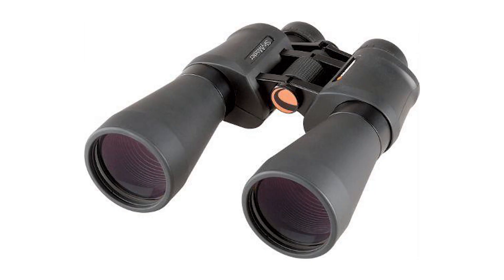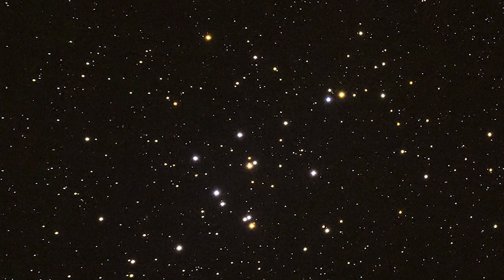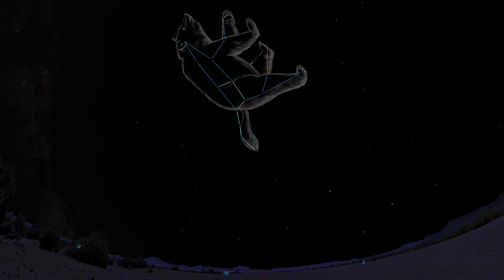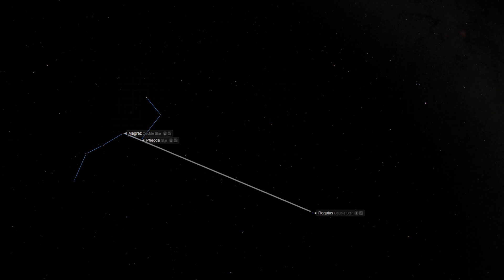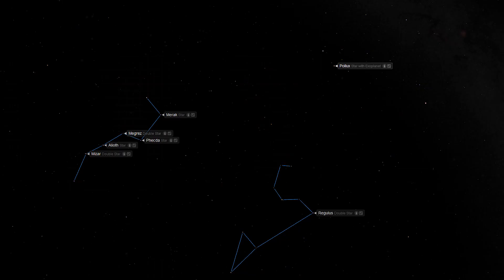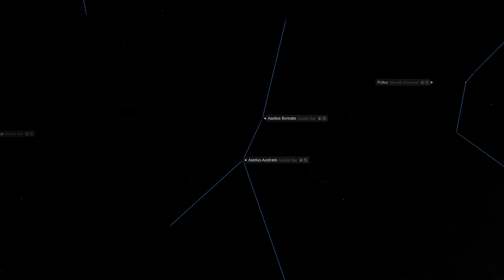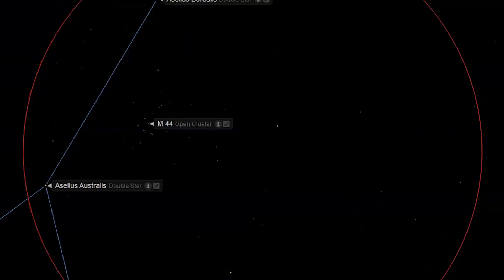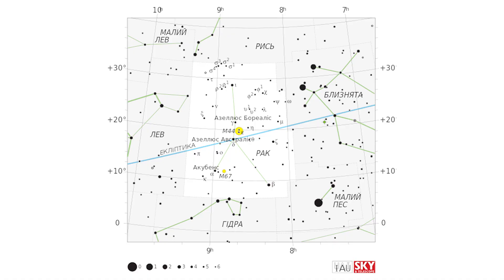How to Find M44 Beehive Open Cluster- Telescope, Binoculars, DSLR Astrophotography Tutorial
Have you ever wondered how to find M44 the Beehive Cluster in your telescope or binoculars or to do DSLR Astrophotography? In today's tutorial episode of our Deep Sky with Dave Messier Marathon series, I will walk you through my four step method for finding this amazing springtime celestial wonder in your telescope or binoculars.

M44, the Beehive Cluster, (also known as NGC 2632) is a open cluster located in the constellation of Cancer “The Crab”. At a distance of 577 light years. As a result of the Beehive Cluster being a “naked eye” object, it has been known about since antiquity. M44 was studied by Galileo and was one of the first objects to ever be viewed through a telescope.

Image Credits:
Thumbnail- Joe Roberts